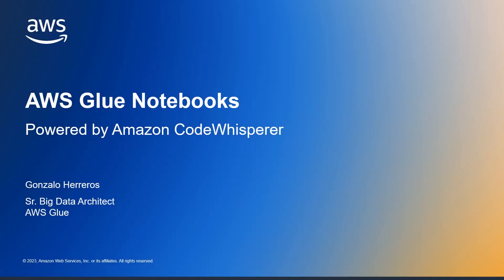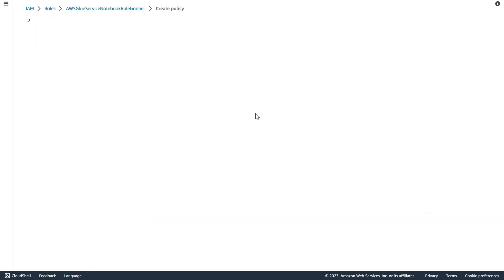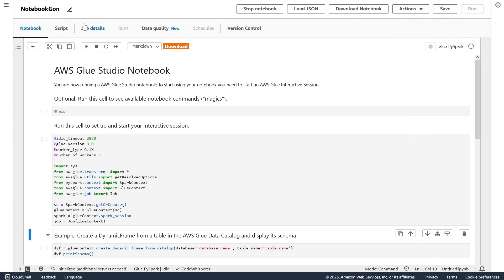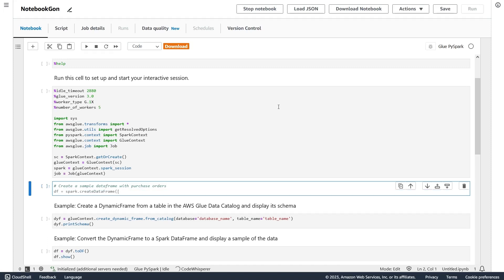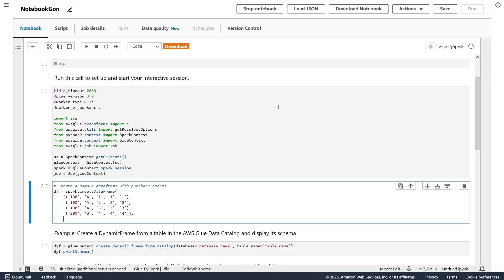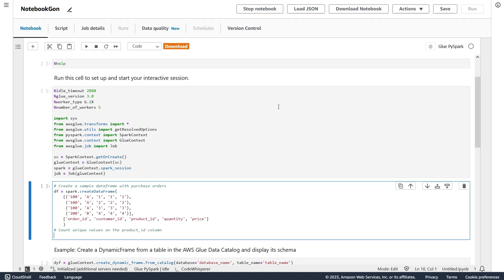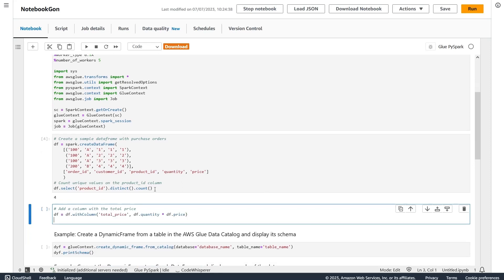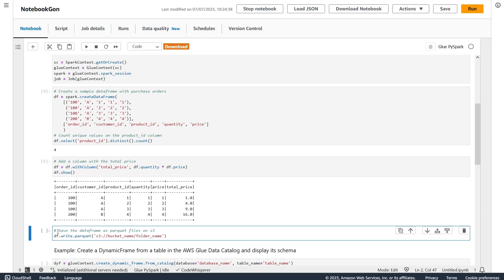Demo Video: Amazon CodeWhisperer Integration with AWS Glue Studio | Amazon Web Services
Amazon CodeWhisperer Integration with AWS Glue Studio is an ETL coding assistant powered by AWS GenAI tool Amazon CodeWhisperer. It automatically generates code for ETL jobs, accelerating data integration pipeline creation for analytics and machine learning workloads. AWS Glue is a serverless, scalable data integration service that makes it easier to discover, prepare, move, and integrate data from multiple sources. This demo shows how to use this new feature. Enjoy building with AWS Glue!